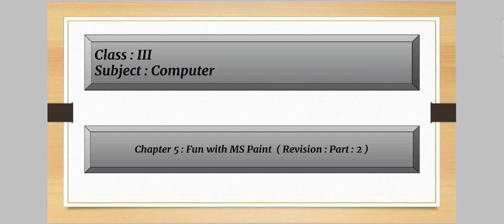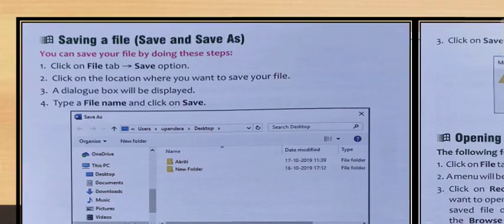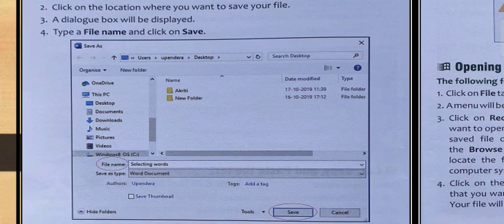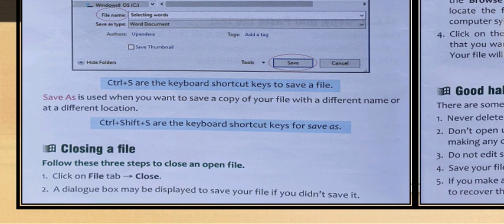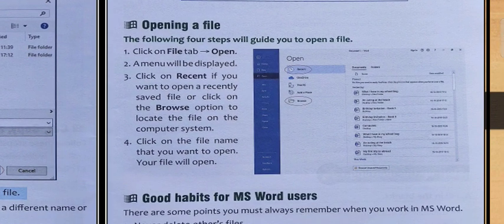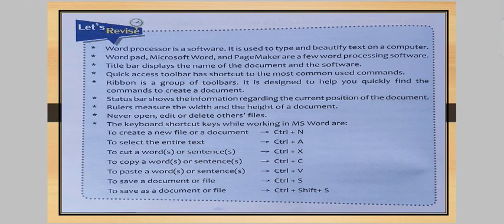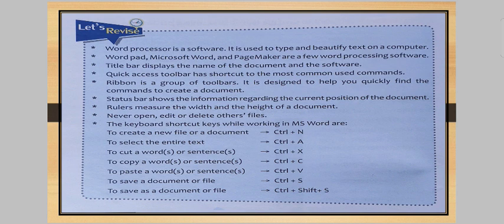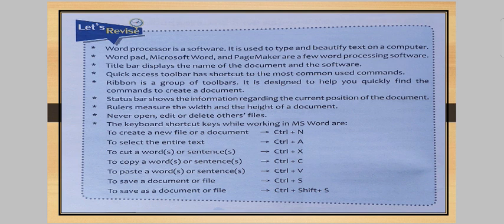Fun With Ms Paint For Class 3 : Chapter : 5 ( Revision : Part : 2 )